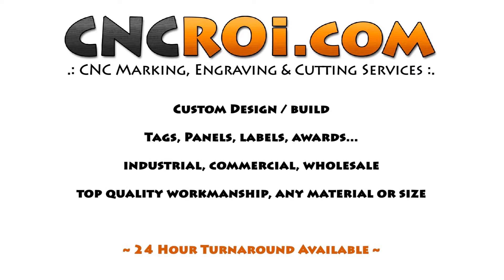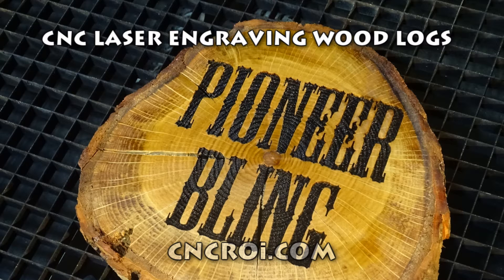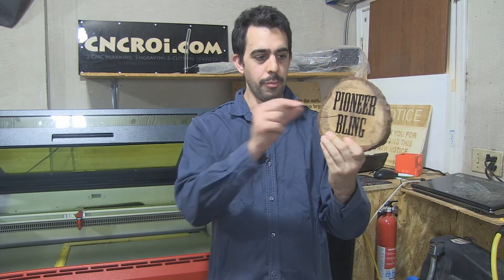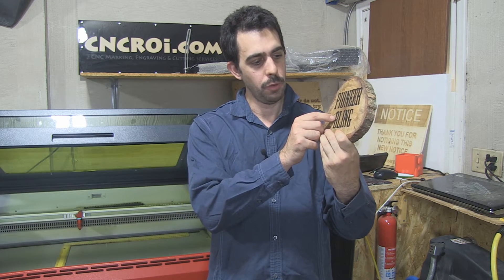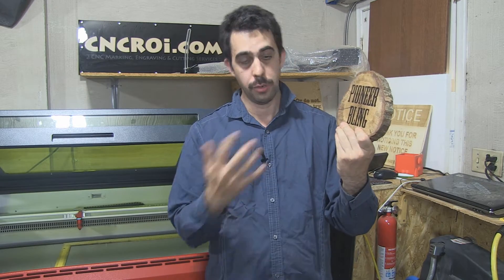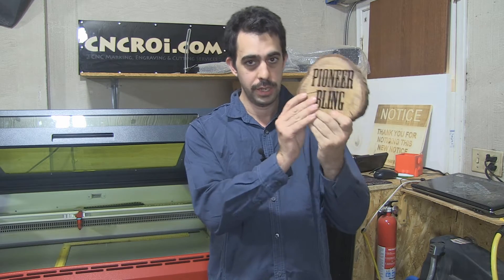CNC Laser Engraving Wood Logs (Pioneer Bling)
In this video, CNCROi.com laser engraves a cut wood log to make some unique pioneer bling using our Austrian Trotec Speedy 400 flexx laser!

Hi there, this is Jon from CNCROi.com, and today we’re going to make some pioneer bling. There are several ways to achieve this effect, including using a CNC router with a small bit or a hot iron that steams the design into the material. However, I find that using a laser produces the best results, particularly when you need something repeatable. The key advantage of using a laser is its precision. It vaporizes just around 1 mil of material, which leaves the wood’s grain visible and ensures no discoloration elsewhere. Additionally, we mask the material before engraving to maintain clean, sharp results.

One of the standout features of the laser process is its repeatability. Whether you're making a small batch or a larger production run, we can guarantee consistent results every time. Plus, customization is easy. If you need 100 pieces with different names or designs, we can produce them with no issue. This makes the laser process ideal for both large and small runs, offering unmatched versatility.

At CNCROi.com, we pride ourselves on using advanced technology to create high-quality, precise products. Whether it’s wood, acrylic, metal, or other materials, our laser engraver can handle a wide range of projects. The ability to work with a variety of materials and the flexibility of custom design options makes us a great choice for personalizing products with detailed, repeatable engravings.

If you’re looking for something custom-made, whether it's pioneer bling or any other unique project, CNCROi.com can deliver. We handle everything from design to final production, ensuring your project meets your exact specifications.